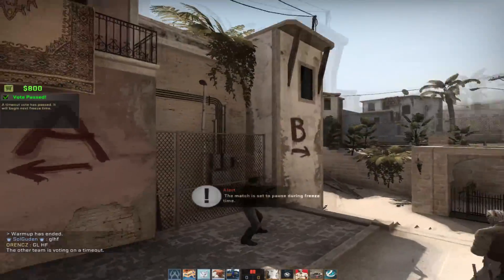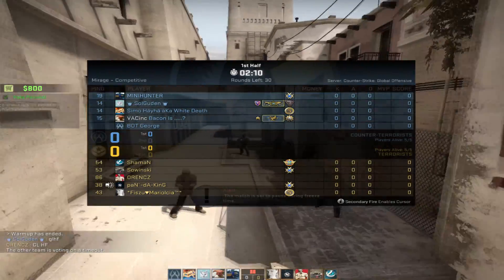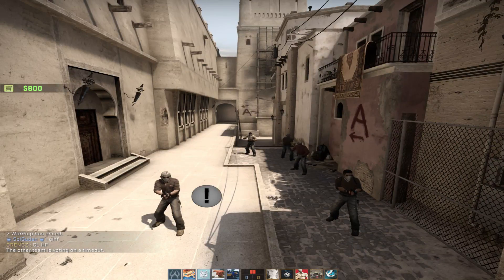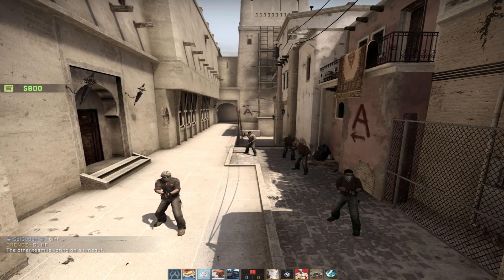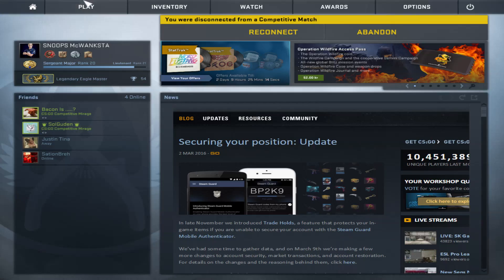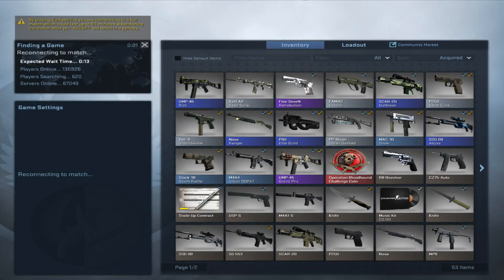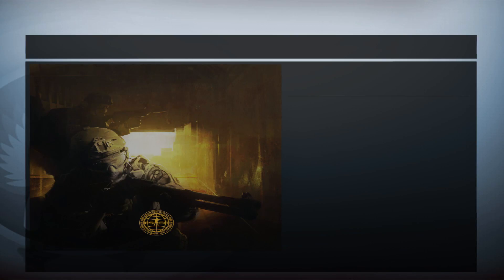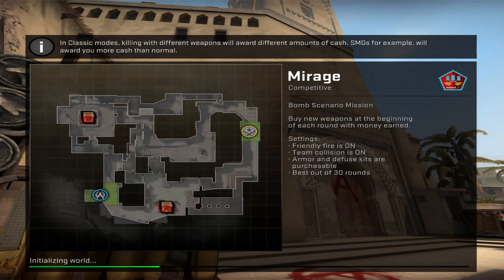Insane Gamebreaking Glitch in MM?! Going Spectator in LIVE MM!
So this was random :P
Buy-bind:
bind "UPARROW" "buy vesthelm; give weapon_vesthelm
bind "LEFTARROW" "buy flashbang; give weapon_flashbang"
bind "DOWNARROW" "buy hegrenade; give weapon_hegrenade"